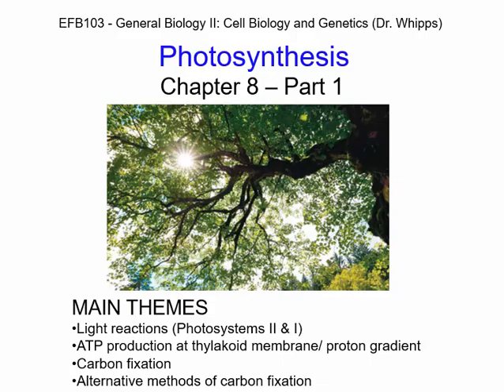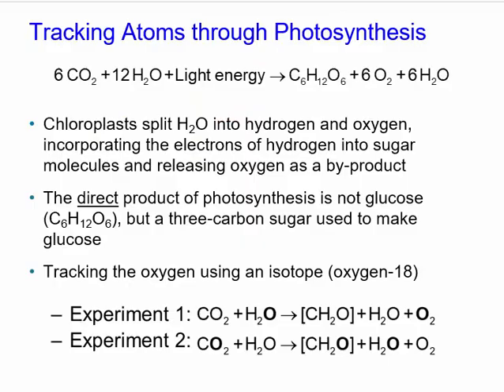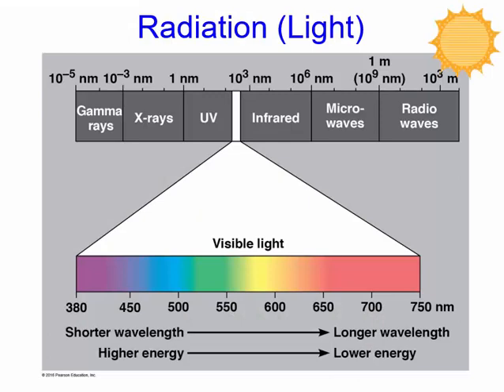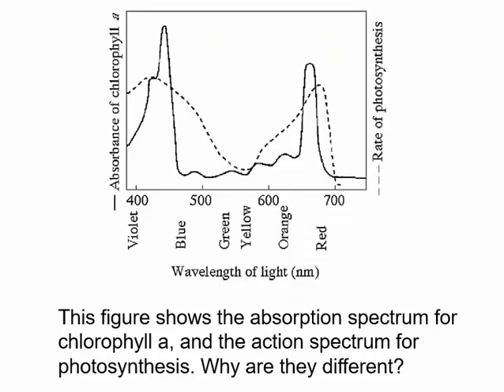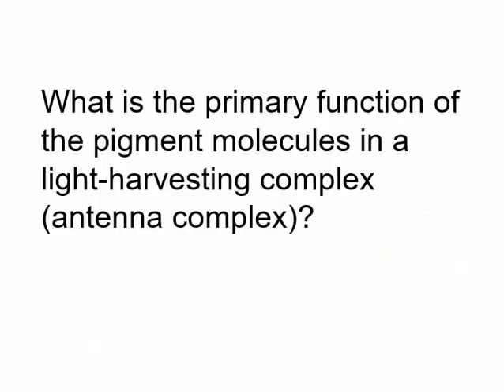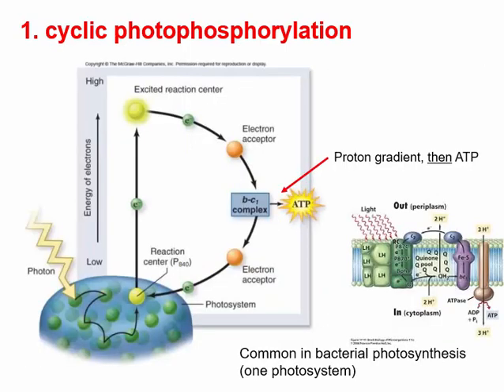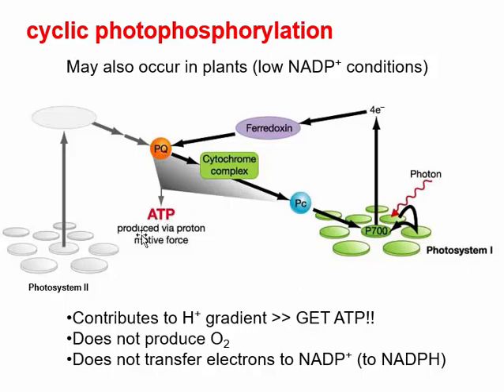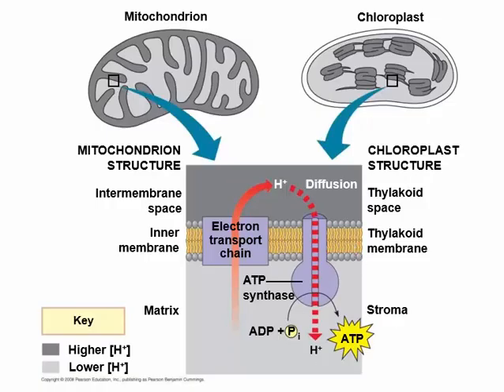EFB103 Chapter8 Part1